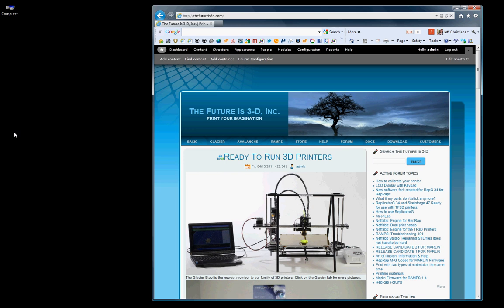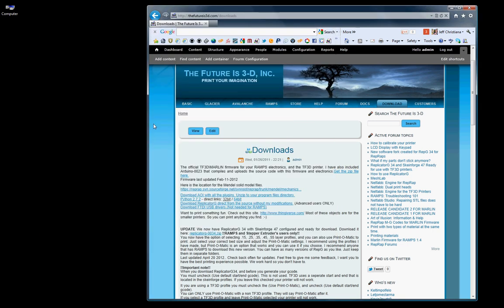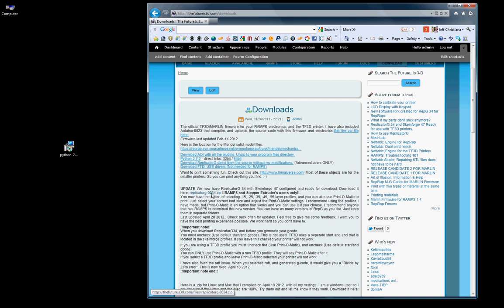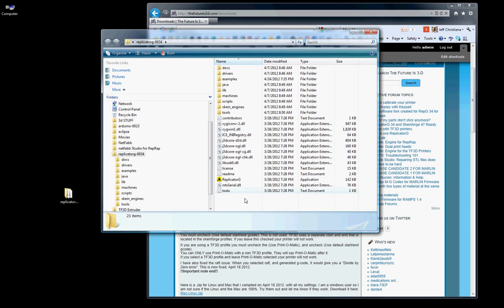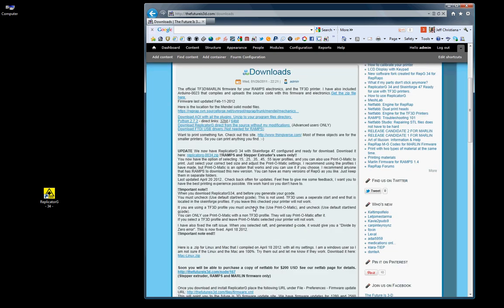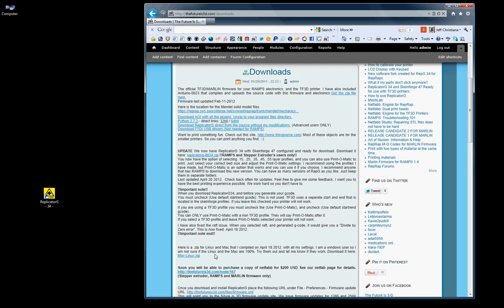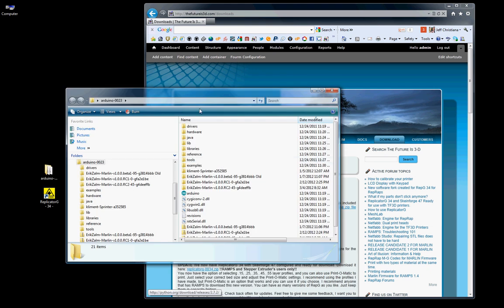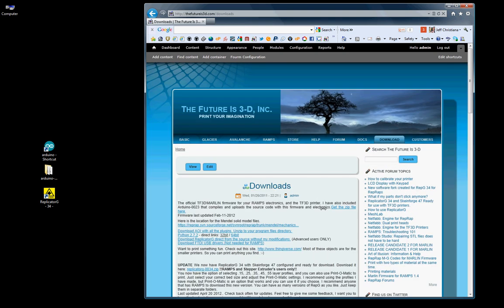Video 1: ReplicatorG 34 by thefutureis3d.com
Please watch these videos at 720p HD. If you don't it will be blurry.
How to download and install your software for your TF3D printer.
thefutureis3d.com Low cost 3D printers for your home or office.

We have created training videos to get you up and running faster with all our 3D printers. Training is the key to successful prints.